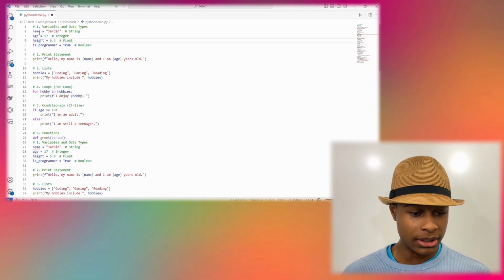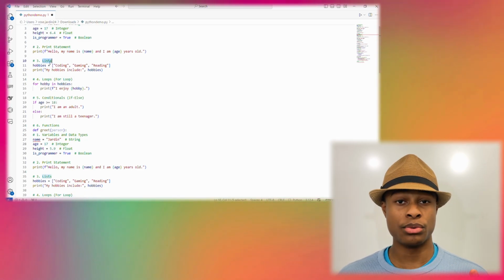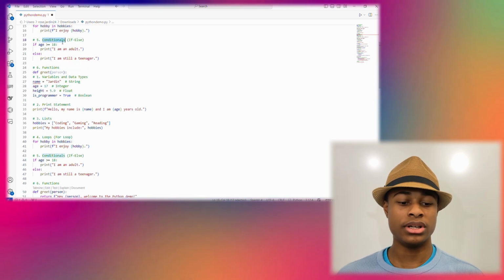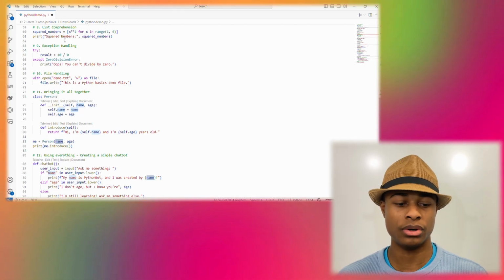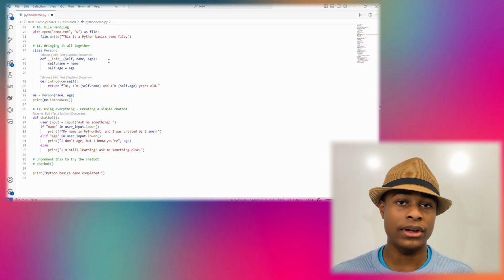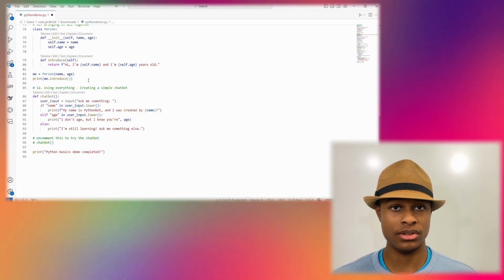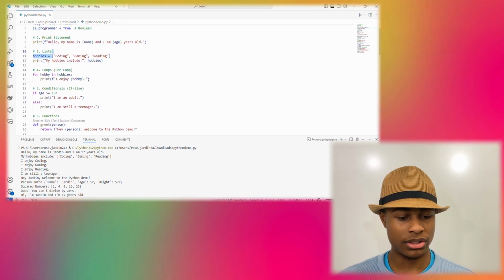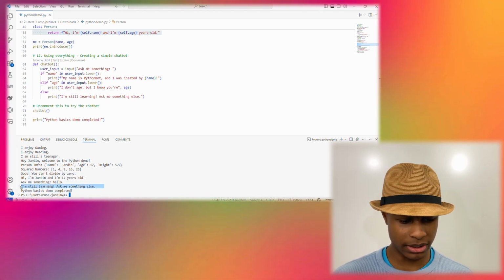Python Basics (with Code!)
Want to learn Python in a fun and easy way? In this video, I break down Python basics step by step, with each line of code demonstrating a key concept. At the end, everything comes together to build a simple chatbot!

What You'll Learn:Variables & Data TypesPrint StatementsLists & LoopsConditionals (if-else)Functions & DictionariesList ComprehensionsException HandlingFile HandlingObject-Oriented Programming (OOP)Bringing it all together with a chatbot!

This is the perfect beginner-friendly tutorial if you want to get started with Python or just need a quick refresher.